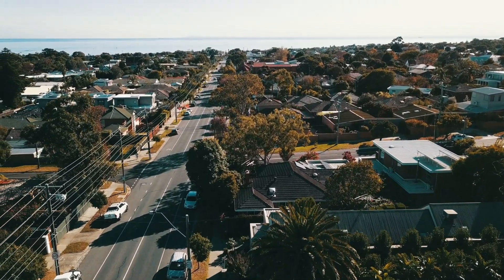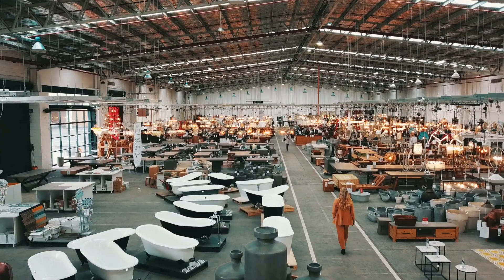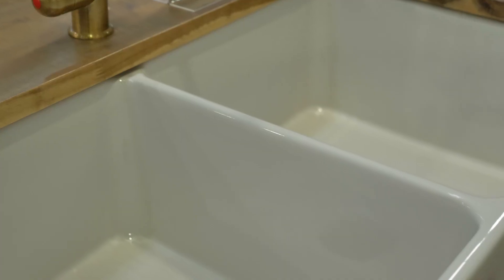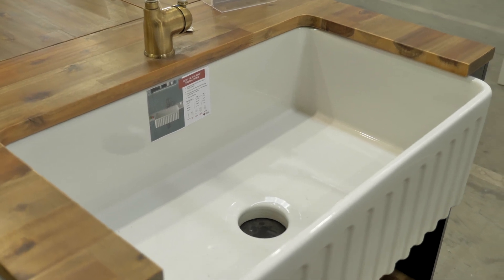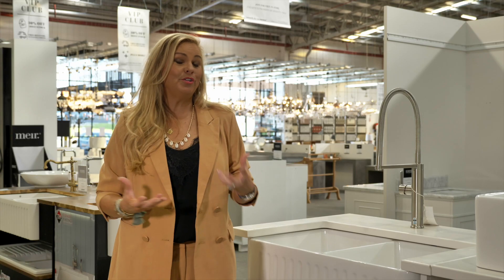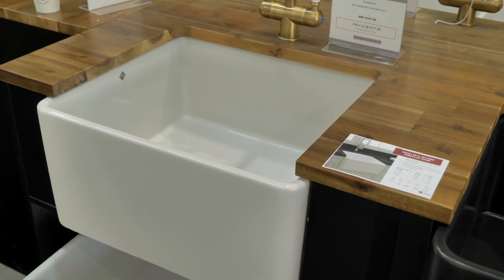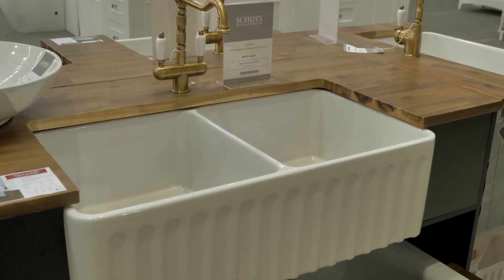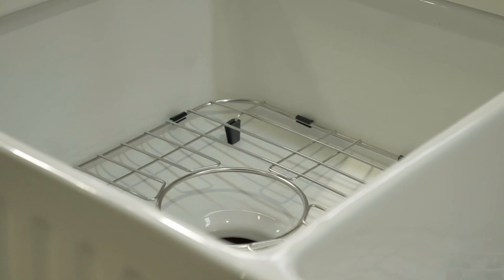Open Homes Australia S3 Design Tip - Sinks